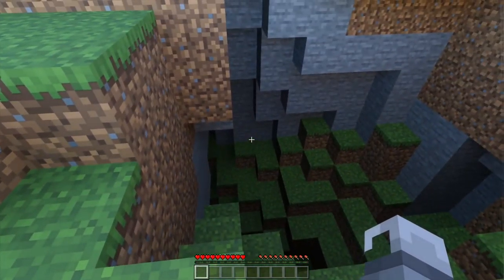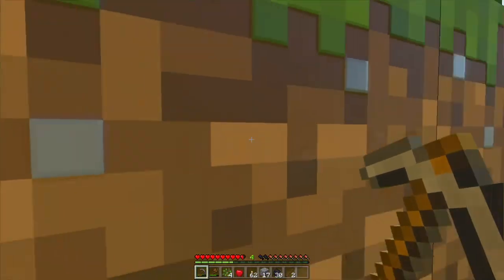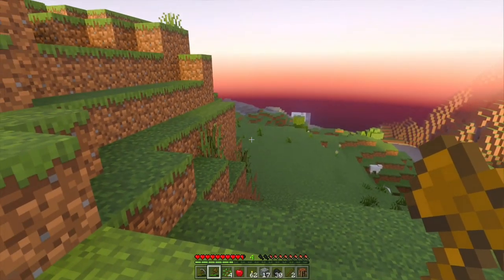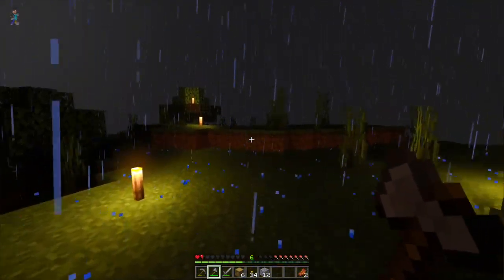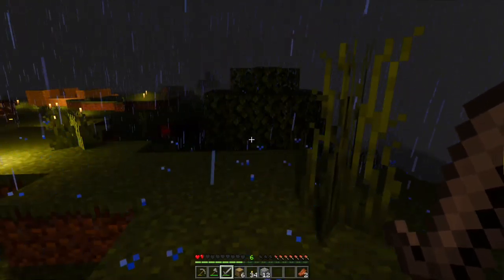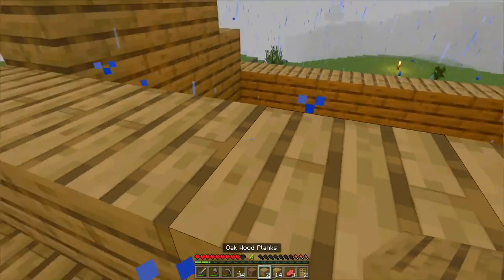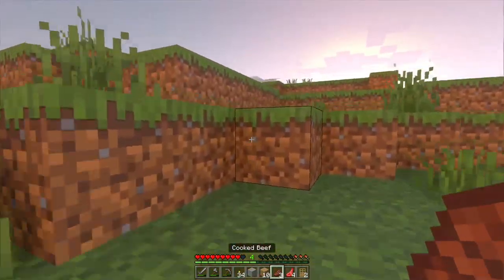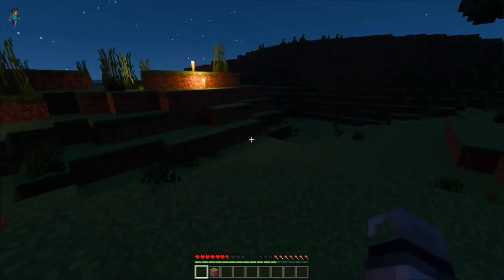Minecraft RTX Survival EP1 - Getting Setup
time to try Minecraft with RTX on hope you enjoy it.
 🔹Partnership;
44 Views - Aug 8, 2023
LIVE STREAM; MON,WED,FRI,SAT @7pm EST
 VIEWER SHOUTOUT;
  🔹Newest sub; Simone Joseph
  🔹latest tipper;
  🔹newest discord member;
🔹Support Us;
Amazon Associates;